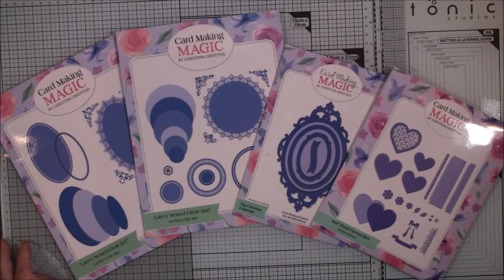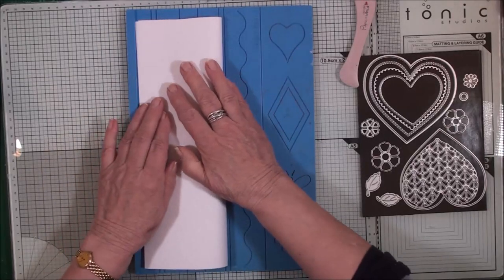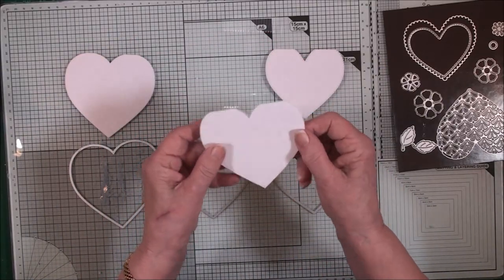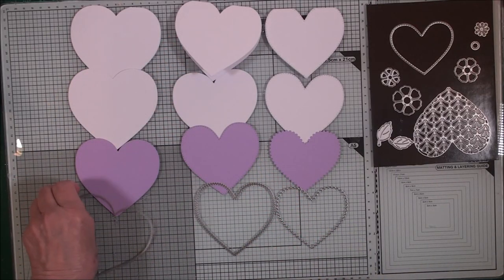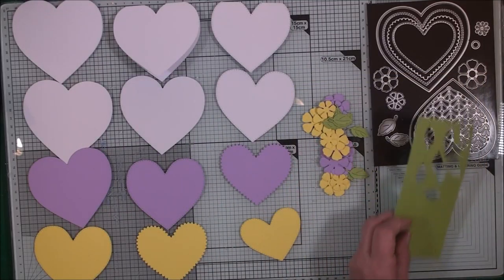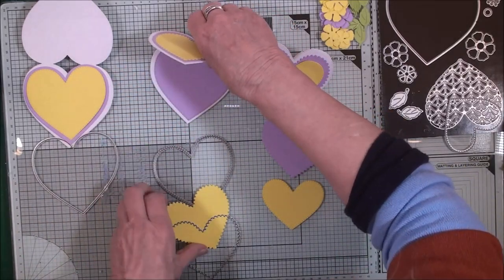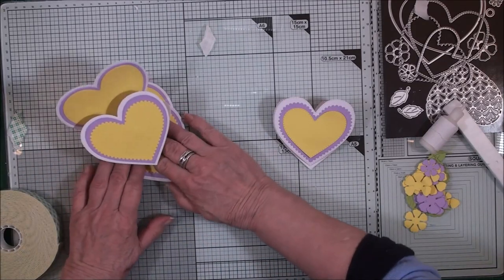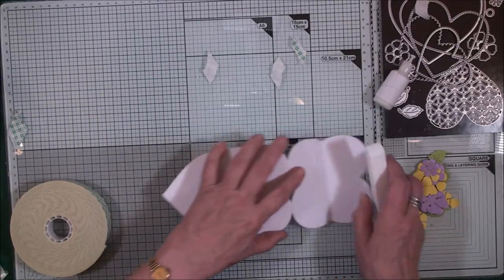Heart Triple Easel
An easy to make card that is sure to please, and it can be achieved with any dies that you have that are nesting to give you the different sizes. Just play and see what you come up with

• Card Making Magic Die Set 6in x 6in Medium Heart Box Set of 23 | Heart...

• 3M Double Coated Urethane Foam Tape 4026 - Double sided sticky tape for...
[ Amazon UK ]